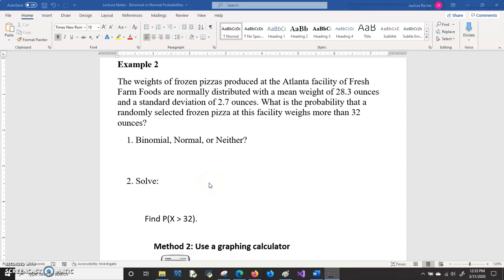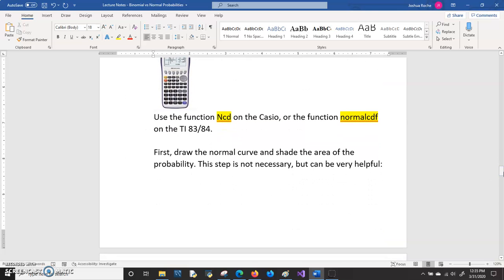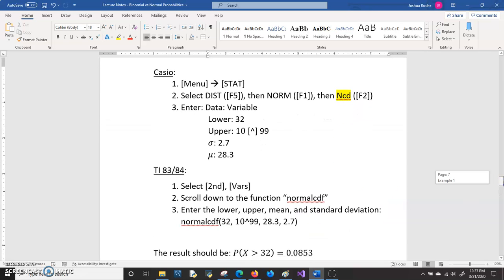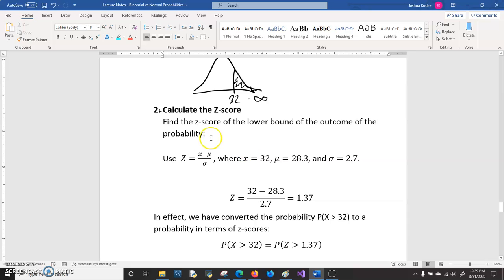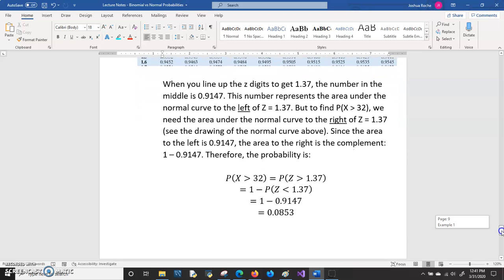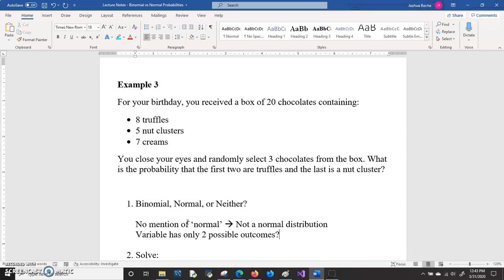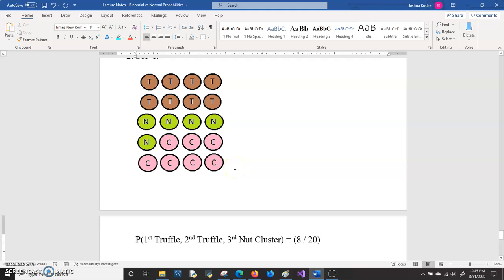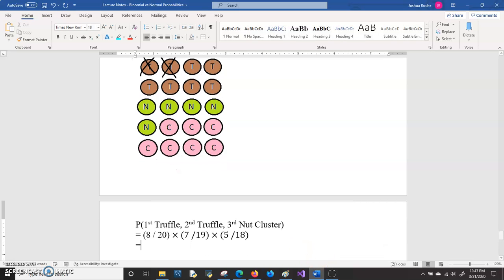Binomial vs Normal Part 2